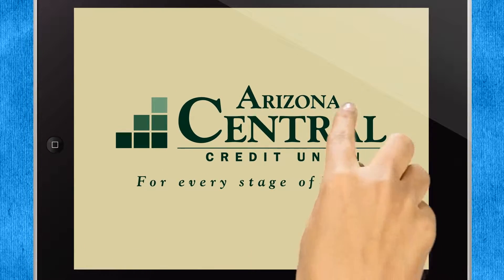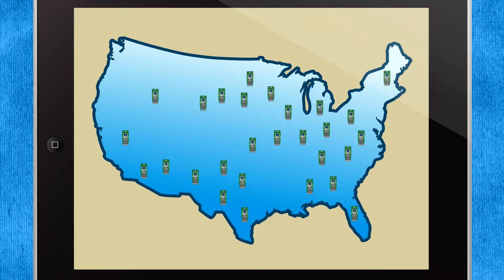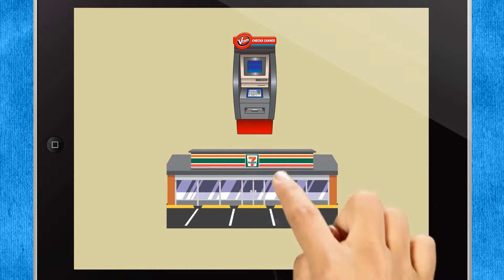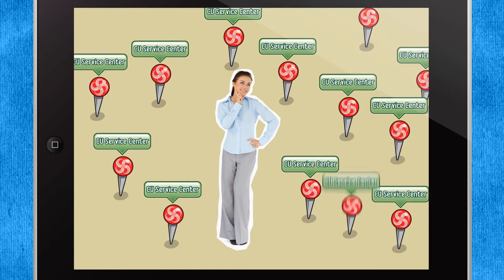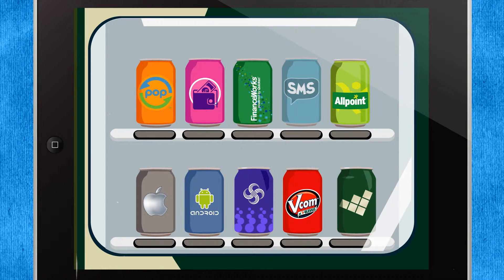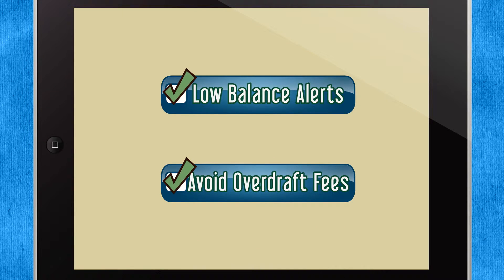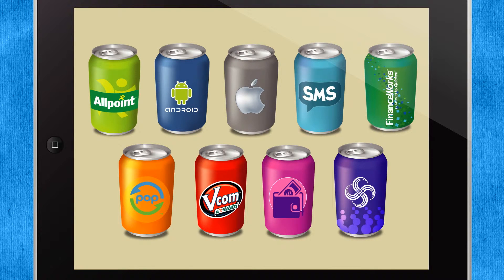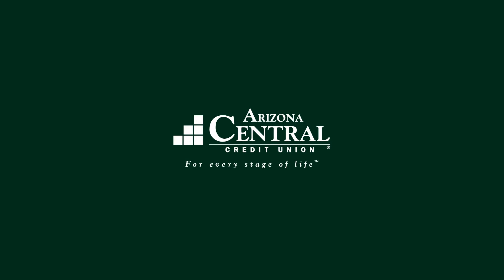Arizona Central Credit Union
Animated piece for Arizona Central Credit Union highlighting a new service.